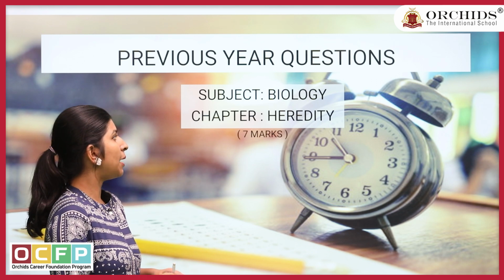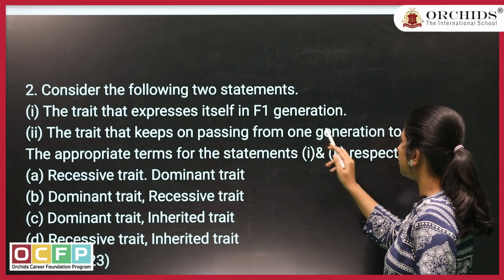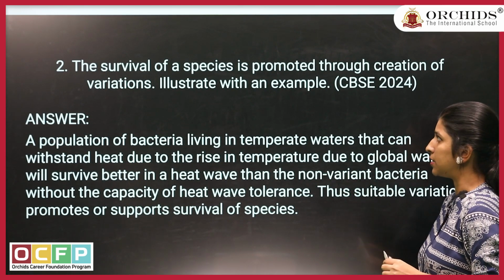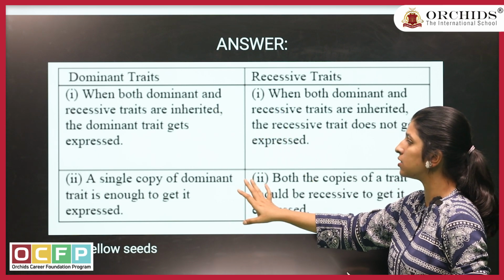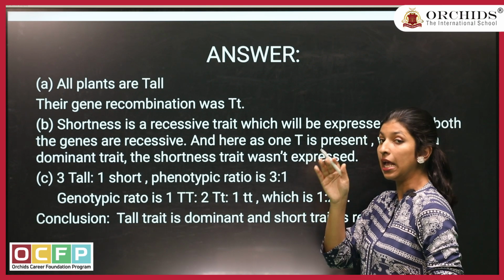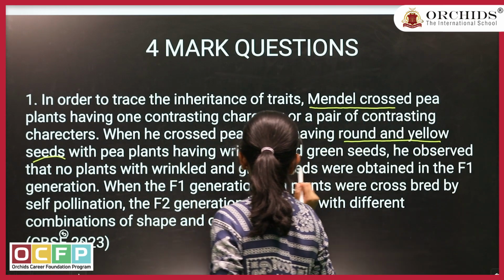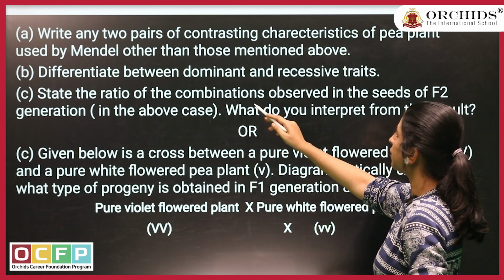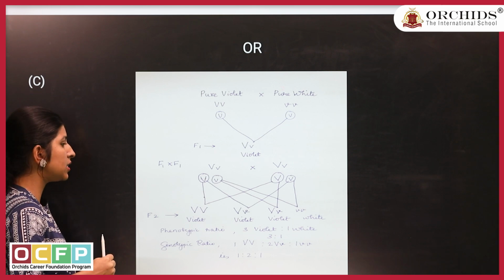Board Exam Smart Prep Series | Ep. 18 | Heredity | Score 90+ in CBSE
Welcome to Episode 18 of our Board Exam Smart Prep Series by Orchids! 🧬 Master Heredity with ease by Namitha!

🔸 Mendel’s Laws, Inheritance of Traits, Sex Determination, Evolution & More!
📖 Previous year questions, expert scoring tips & step-by-step explanations to simplify learning.

Gain concept clarity from our IITian faculty and boost your CBSE board scores!